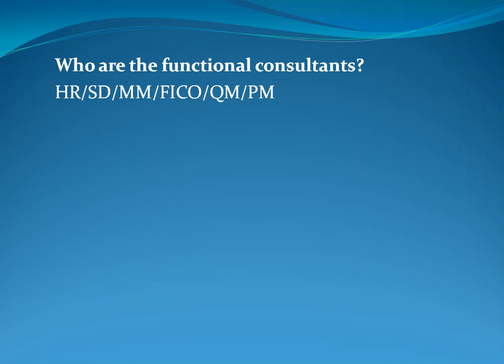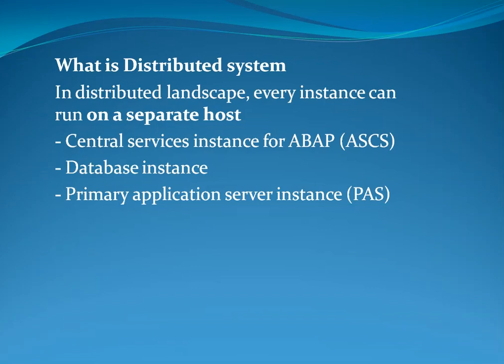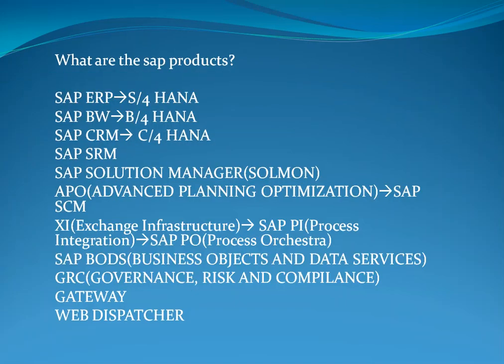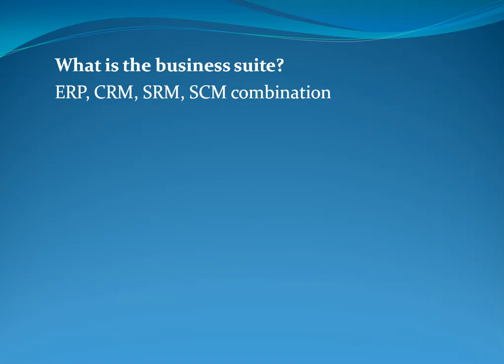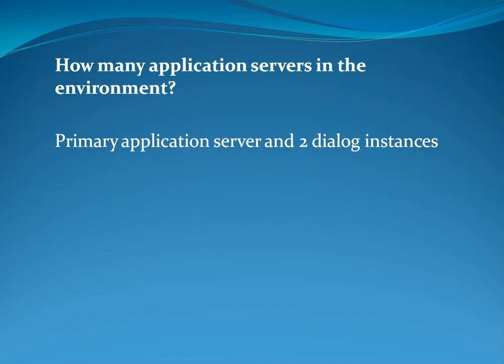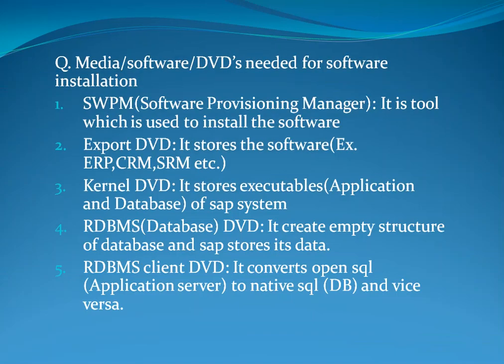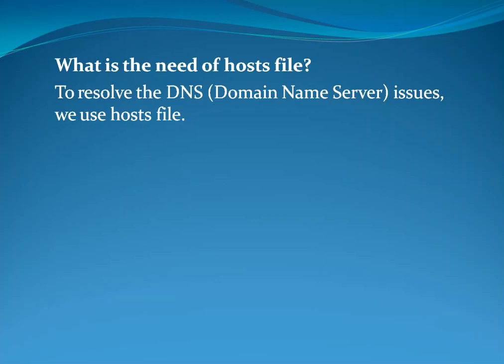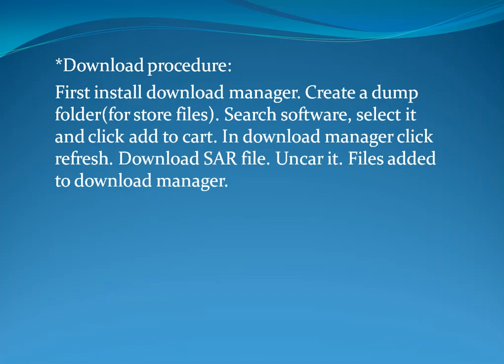SAP BASIS INTERVIEW QUESTIONS - INSTALLATION II